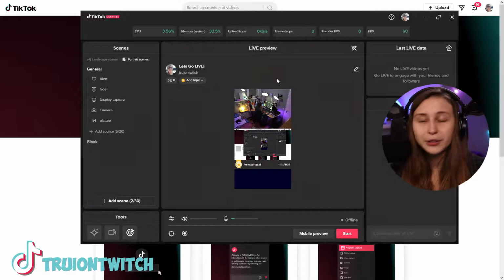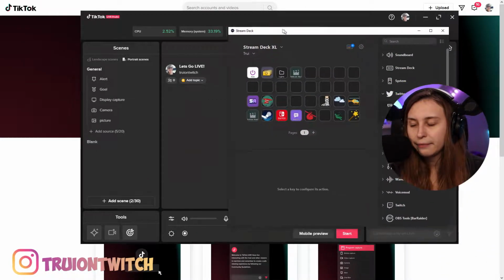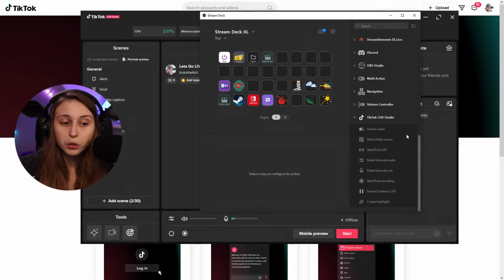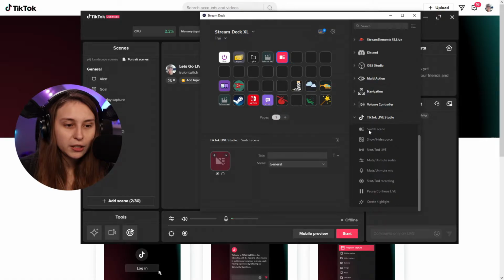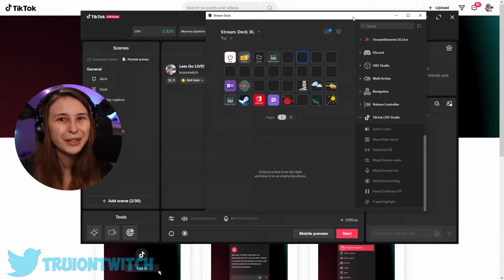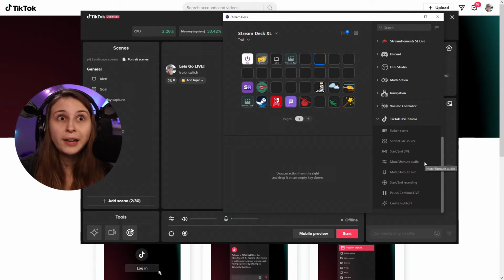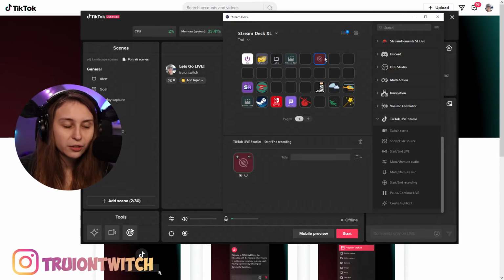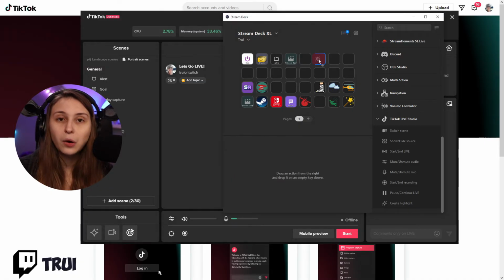How To Use Your Stream Deck For TikTok Live Studio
How To Use Your Stream Deck For TikTok Live Studio? This way you can switch scenes, mute your microphone and hide your camera in TikTok With your Elgato Stream Deck!

Timestamps:
0:00 Intro
0:03 Open TikTok Live Studio
0:09 Open Elgato Stream Deck
0:17 Add TikTok Live Studio Plugin
0:32 TikTok Live Studio Options Not Appearing
0:38 How To Setup Elgato Stream Deck For TikTok
1:34 How To Use TikTok Live Studio